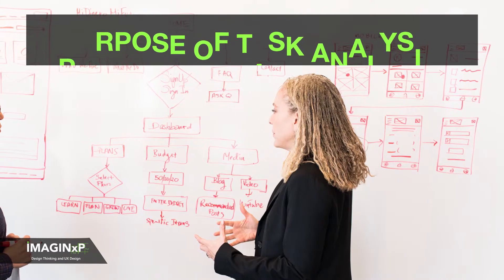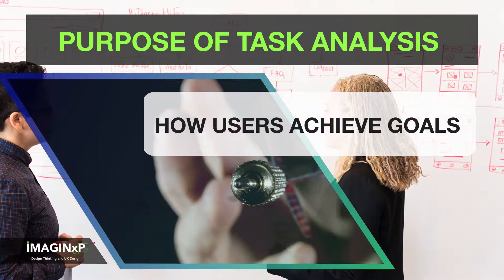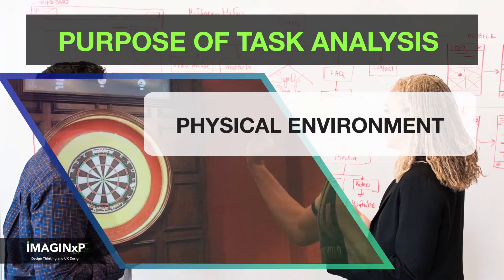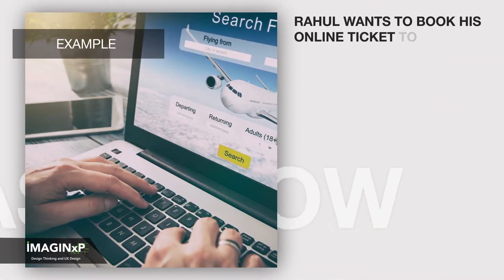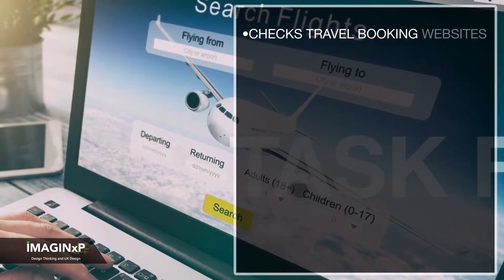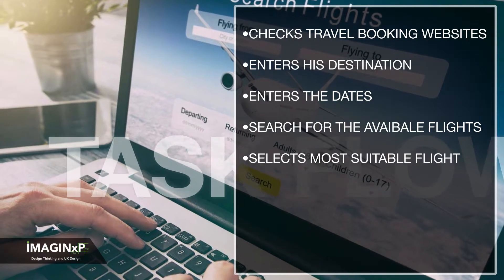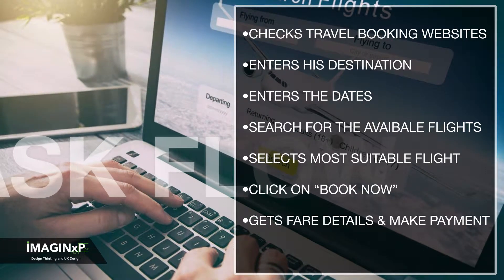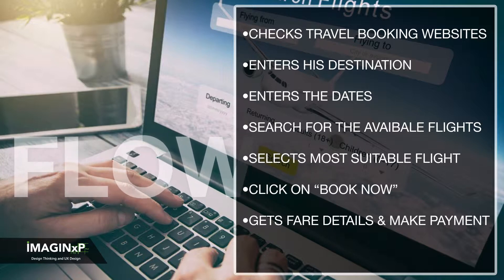Task Flow in UX design | Importance of Task Flow analysis in User Experience Design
This video tells you about the importance of Task flow and how to make it. A task flow helps a UX designer in understanding all the tasks performed by a user while interacting with a product and how to improve the  user experience